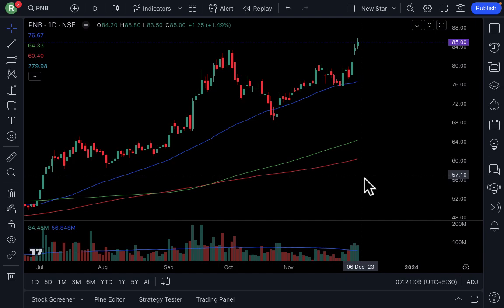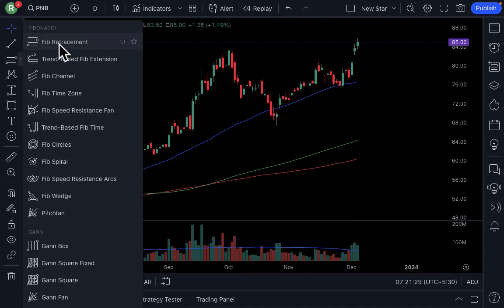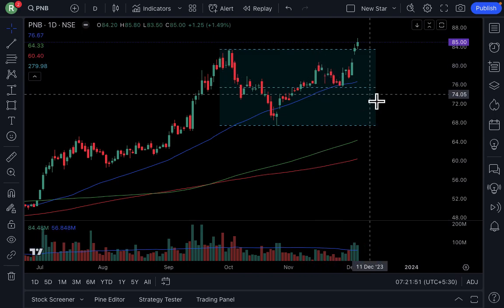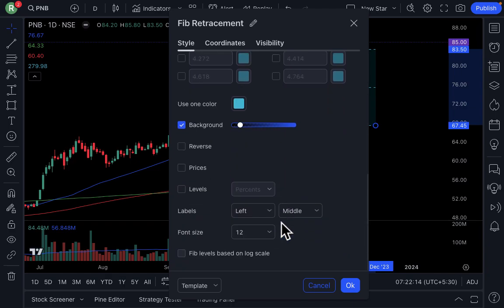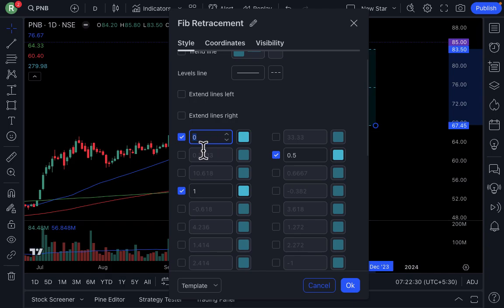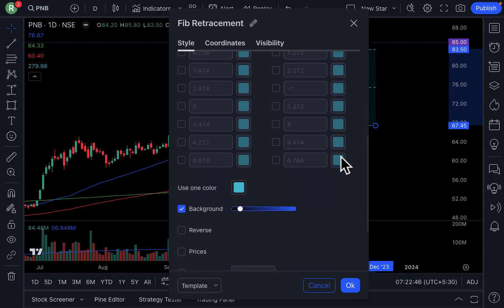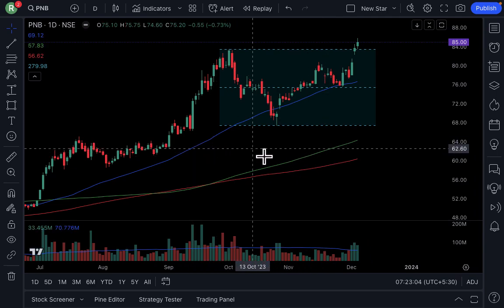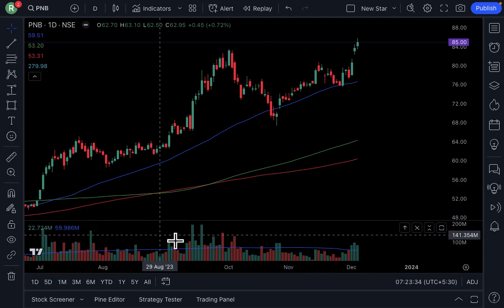How to Draw the Midpoint of the Base in TradingView